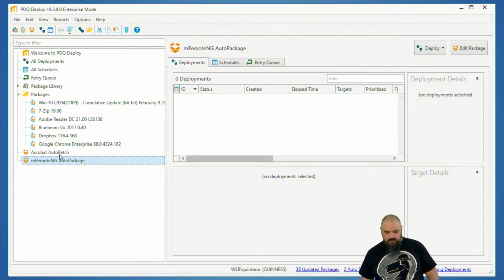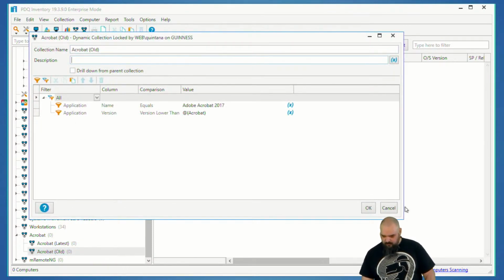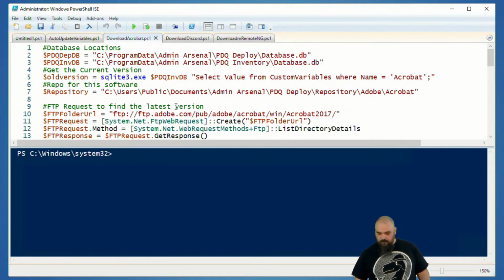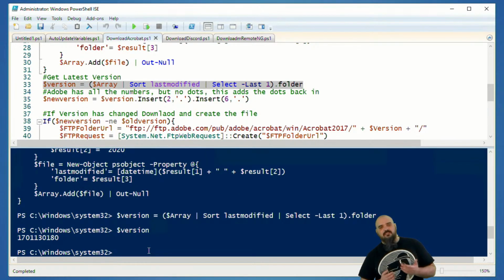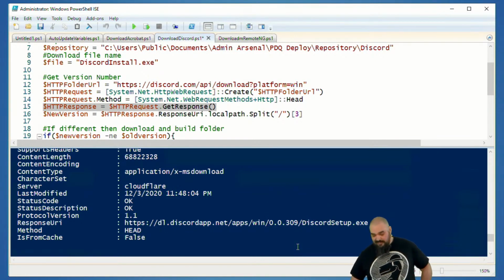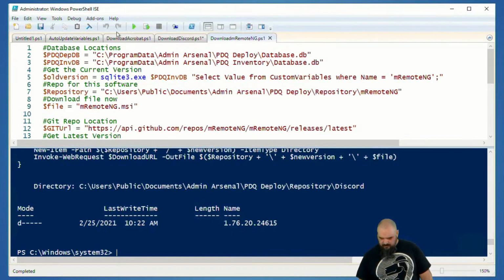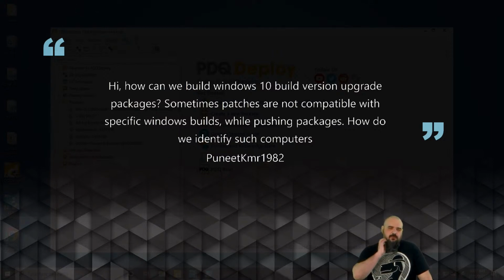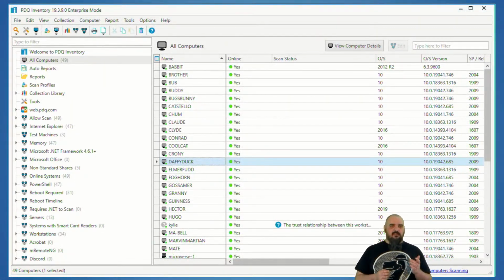🔴Home Grown: Automating Your Own Packages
Question: With the Discord Collection example, instead of defining the name again, would it better to drill down from parent, or define everything separately. 14:10

Question: Is there a way to set PDQ variables from the command line? 15:09

Question: Is the PDQ Deploy repository cleanup tool smart enough to use the variable names and accurately pick up old installers? 21:13

Question: Hi, how can we build windows 10 build version upgrade packages? ​Sometimes patches are not compatible with specific windows builds, while pushing packages. How do we identify such computers. 26:08

Question: Can you remind me how to select a group of computers in Inventory then paste those into a deployment. I saw it once on here but since forgot how you do it. Thanks, Ian M. 27:16

Question: When I run Deploy/Inventory in client mode on my laptop over a VPN connection, I get a lot of fan noise/CPU usage when running deployments or scans. Is most of the work done by the client (I would have expected the server inside the LAN to do most of the work)? 28:07

Question: Kind of a different topic but can we also access the DB to get the status of a deployment? It would be great to get the status of a deployment after triggering from the CLI. 29:40

Question: Is there a way to auto deploy packages to a collection when new computers join the collection? 30:34